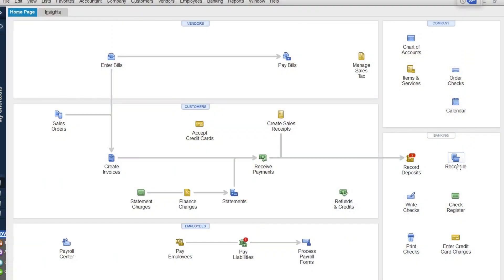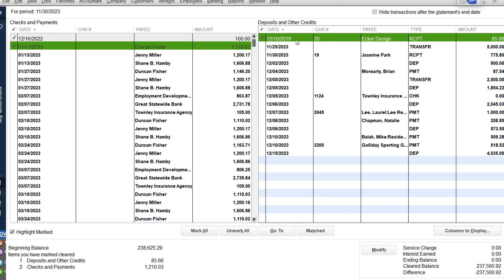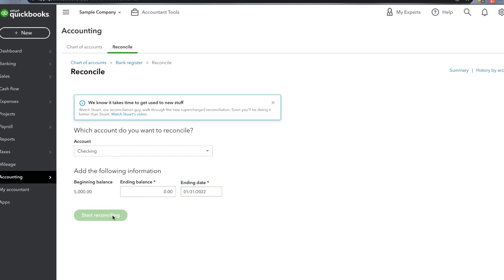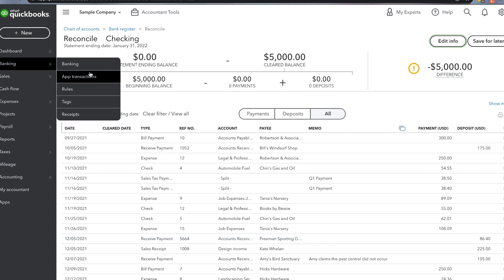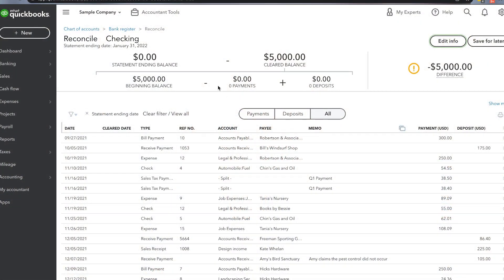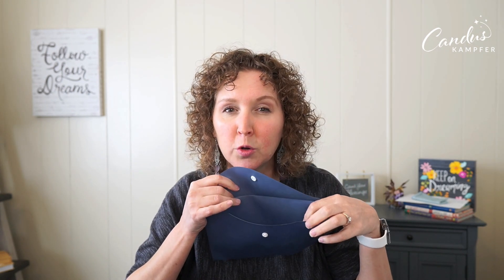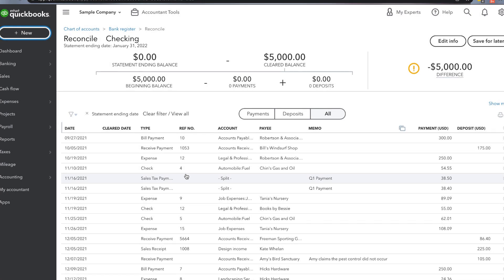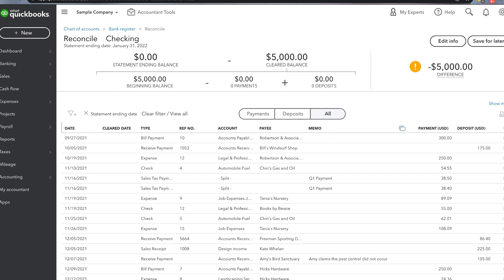How do you know if you have mistakes in QuickBooks?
Are you feeling like, "I have so many mistakes and really need to learn how to clean them up" 😬

Guess what... I heard you and have added a special NEW Bonus you'll get access to when joining Confidence with QuickBooks.

We are going to focus on cleaning up your credit cards and bank accounts, so your previous mistakes stop driving you crazy 🤪

This way you will be ready for your 2021 Year-End and Taxes 🥳

If you are ready to get QuickBooks cleaned up and figured out this year... I'd love to support you.
for all the details

Now it's your turn to pull up your QuickBooks and check to see if you have any mistakes and let me know below. 🙋🏻‍♀️

Timestamps:

0:00 - Intro
0:12 - New CWQB Bonus
0:27 - How do you know if you have errors or mistakes? QuickBooks Desktop
2:13 - How do you know if you have errors or mistakes? QuickBooks Online
3:40 - Confidence with QuickBooks
4:15 - Undeposited Funds in QuickBooks Desktop
5:56 - Undeposited Funds in QuickBooks Online
7:20 - Cleaning up QuickBooks (CWQB Bonus)
7:53 - Find out more
8:23 - Final thoughts